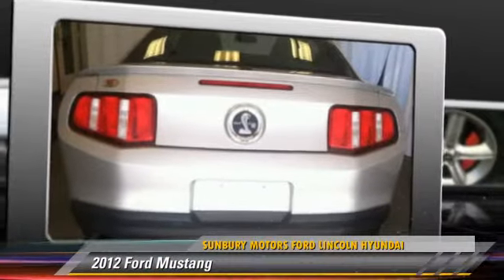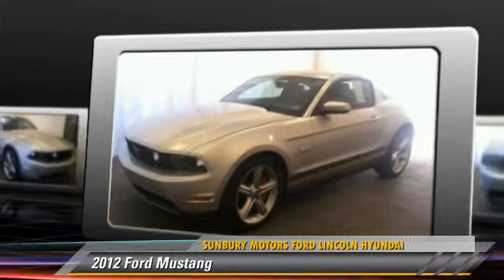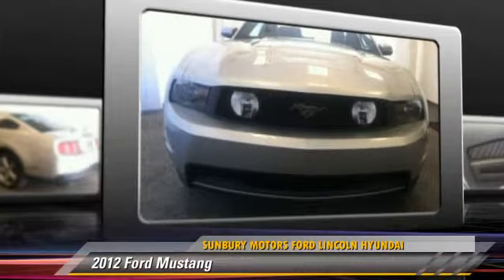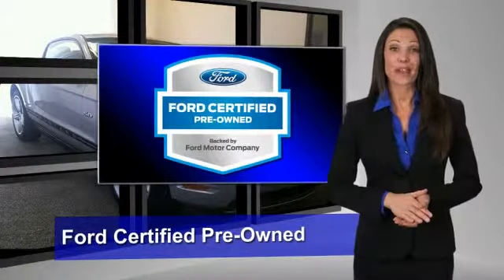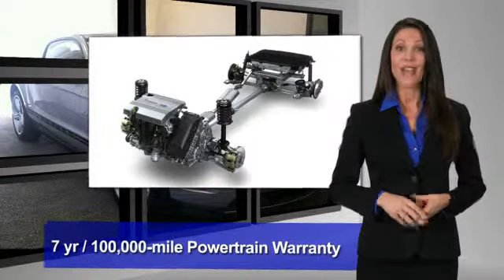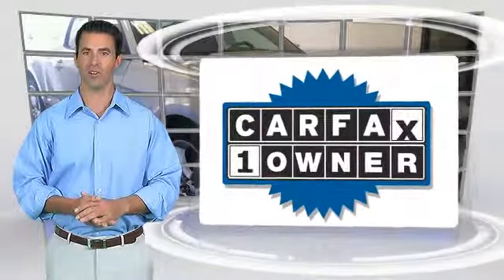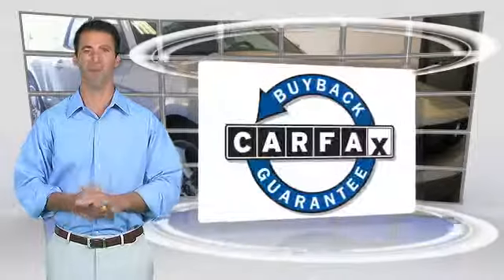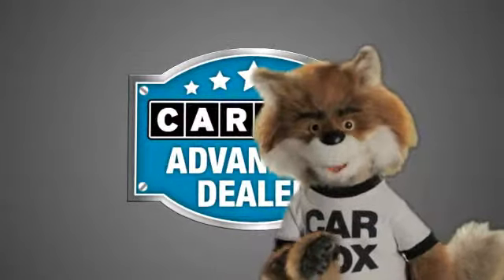Sunbury Motors Ford Lincoln Hyundai, Sunbury PA 17801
943 North 4th Street Sunbury PA 17801

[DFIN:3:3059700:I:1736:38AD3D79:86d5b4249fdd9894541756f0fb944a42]